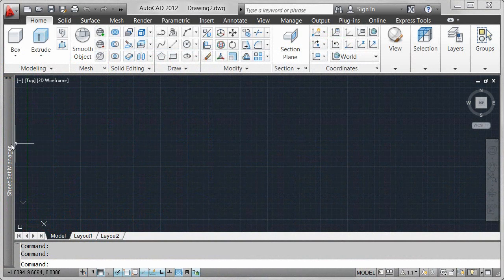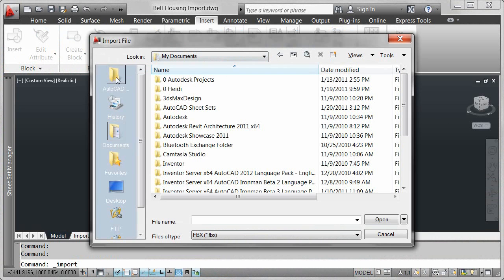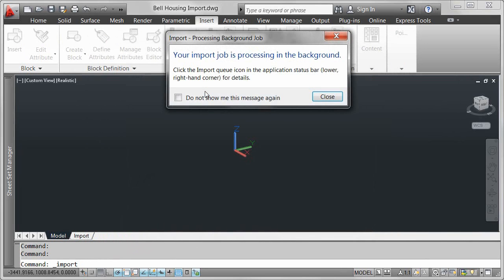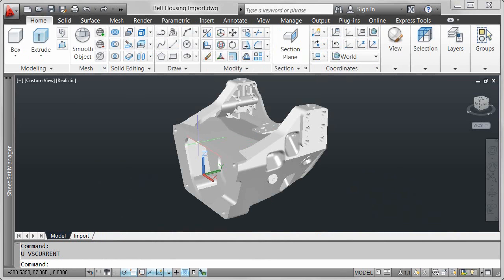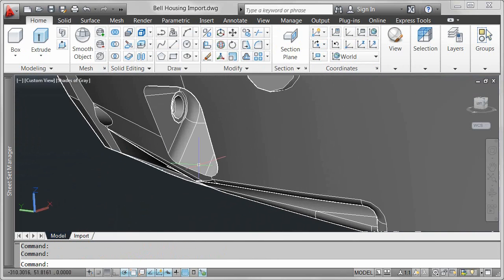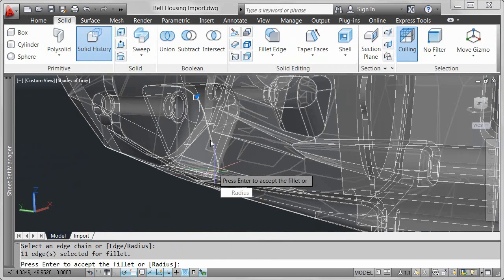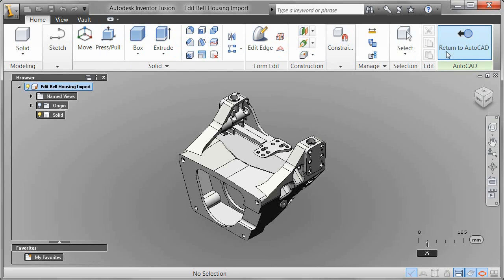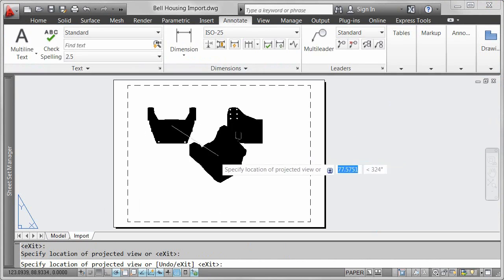AutoCAD 2012: Model Import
AutoCAD contains new capabilities to import models created in a wide variety of other applications, including Pro/Engineer, CATIA, Rhino, NX and SolidWorks. Imported files are translated to native AutoCAD geometry, helping you quickly and easily edit and document your designs.